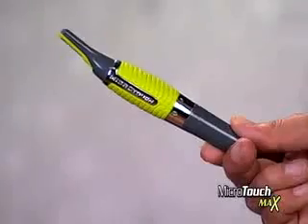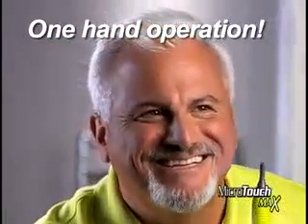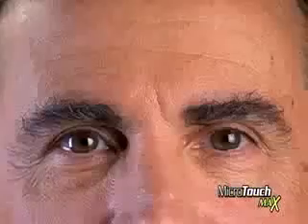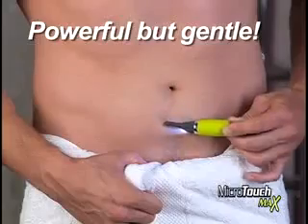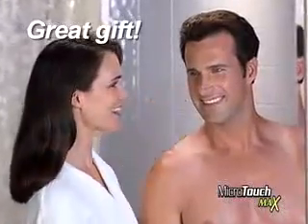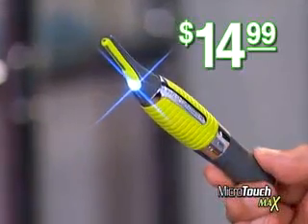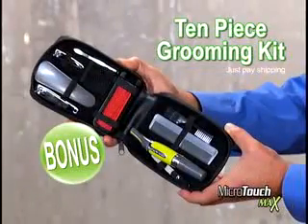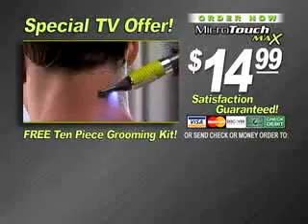Micro Touch Magic Max As Seen On TV